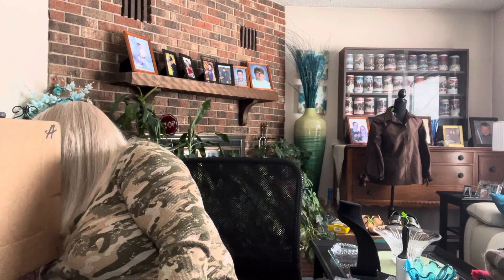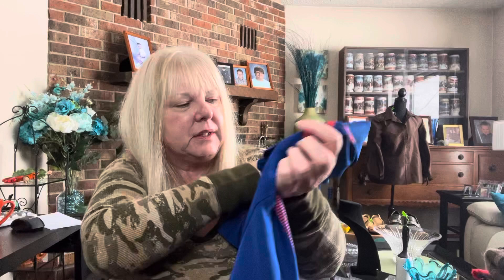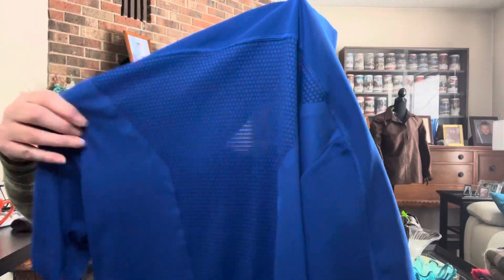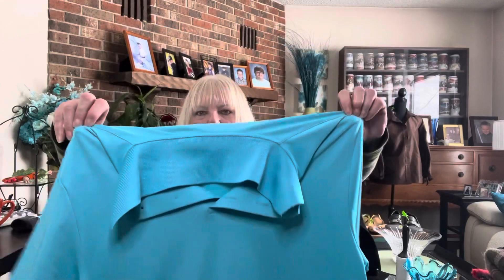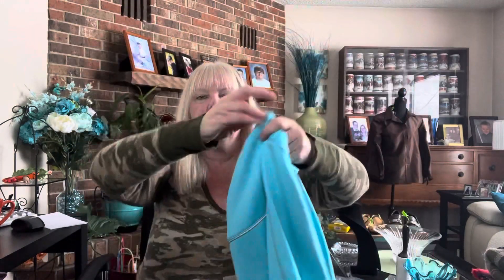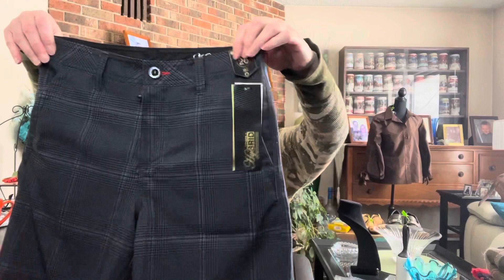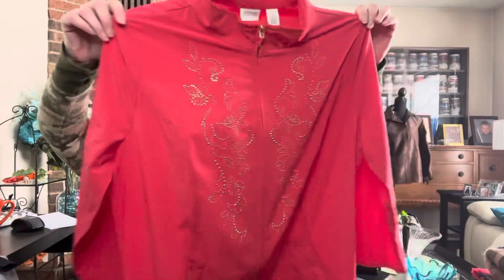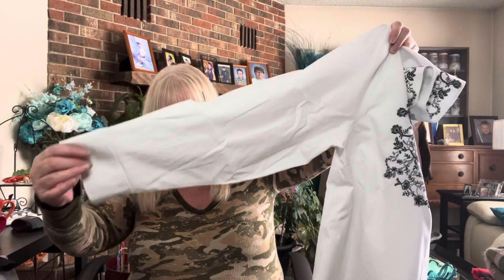Goodwill Bluebox - What did I get?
Most items will be listed in my Poshmark closet linked below.